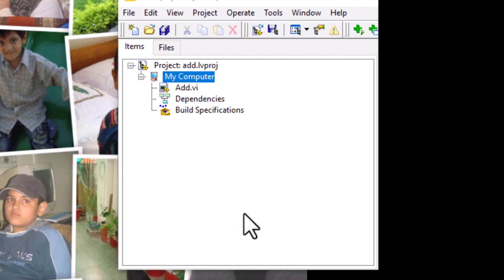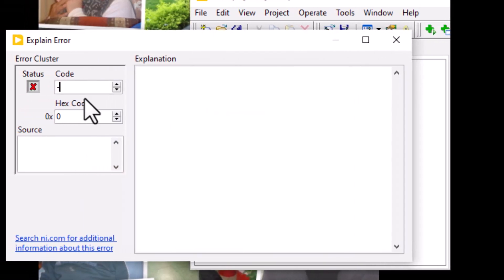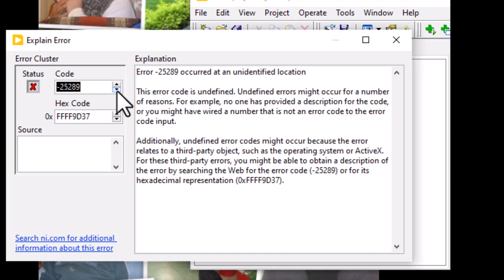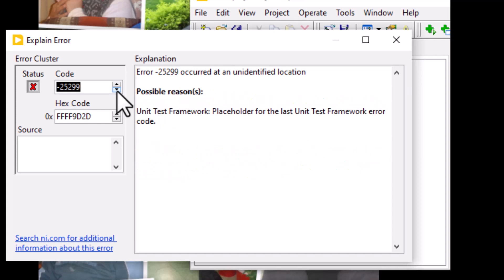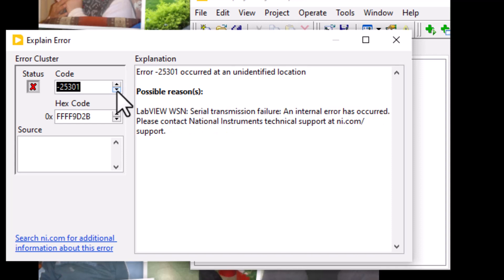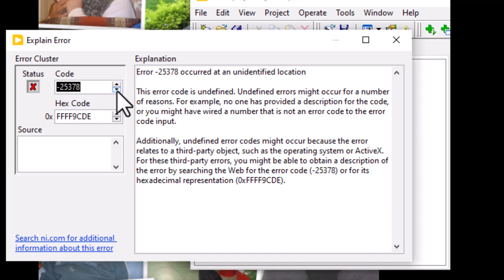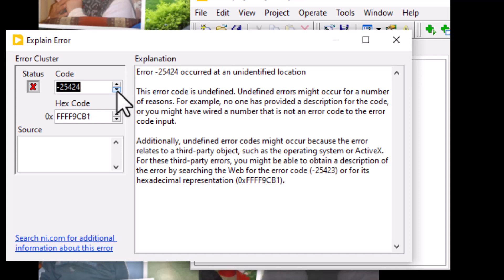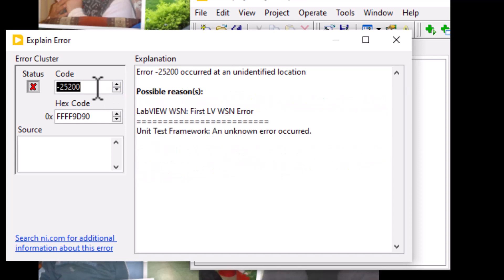Unit Test Framework Toolkit - Error Codes